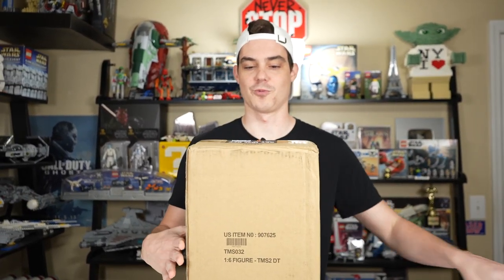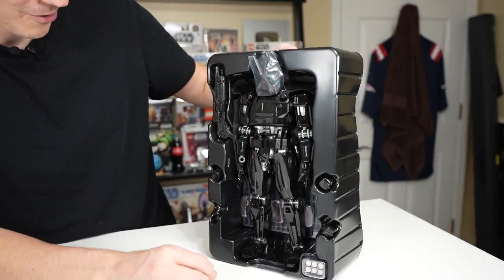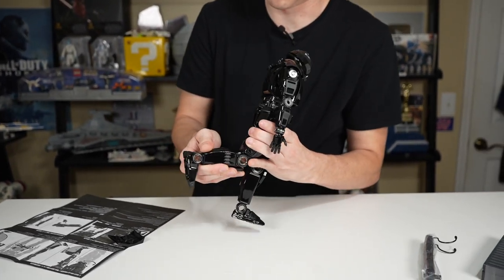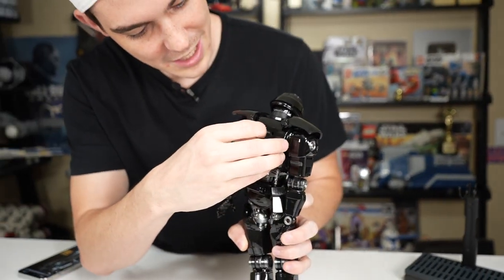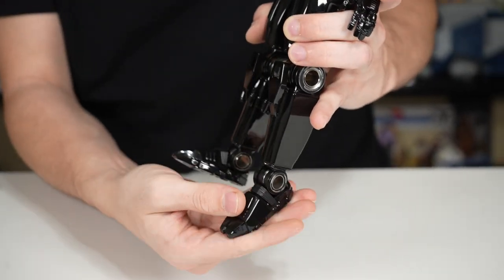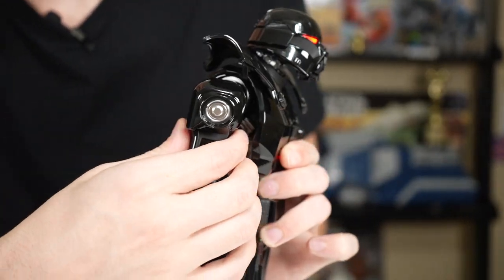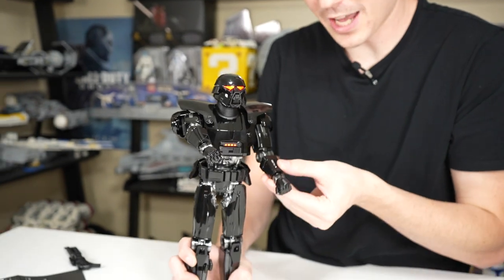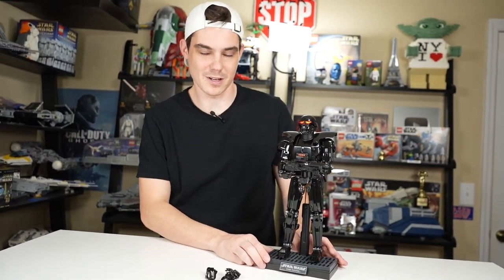The $260 Star Wars DARK TROOPER (Hot Toys) - Impulse Buy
I bought the $260 Hot Toys DARK TROOPER in early 2021 because I thought it was cool after The Mandalorian Season 2. The initial love has worn off and while it's still epic, I regret my $260 purchase in this MandR Collects review!